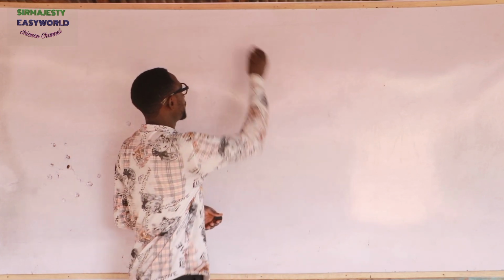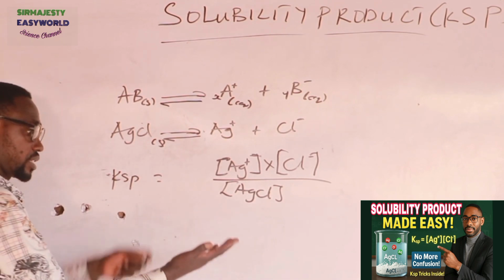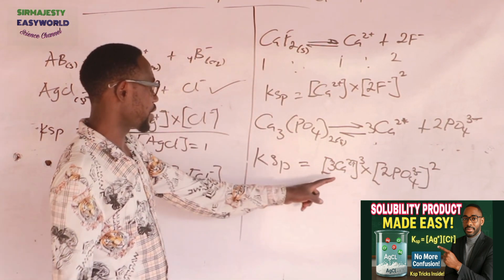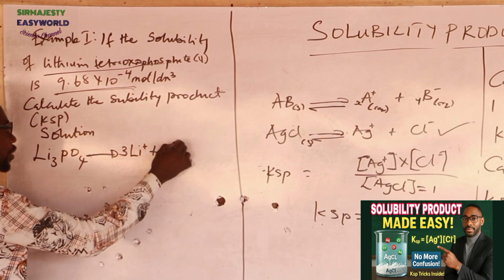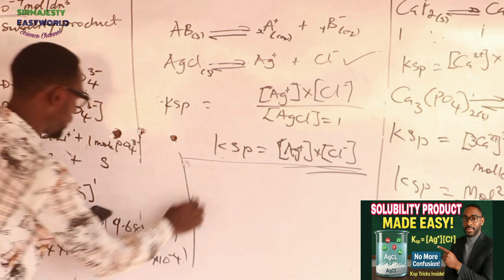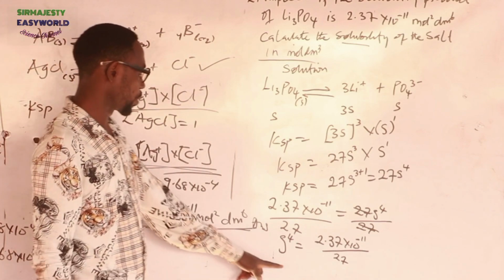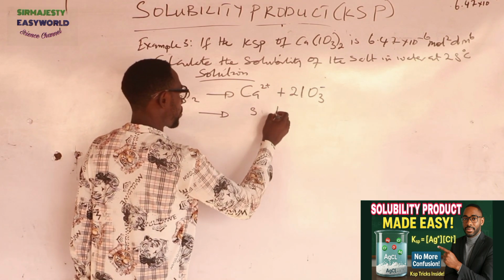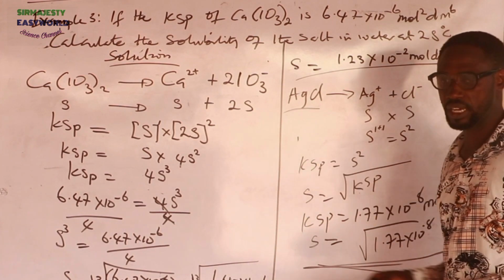How to Solve Solubility Product Questions Easily .Ksp made easy.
Struggling with solubility product questions? In this video, I break it down into simple steps you can master quickly! Watch and boost your chemistry confidence today.